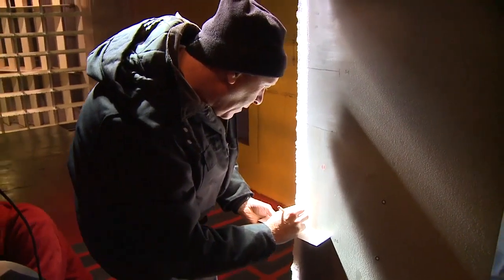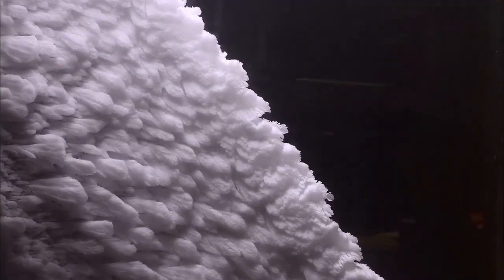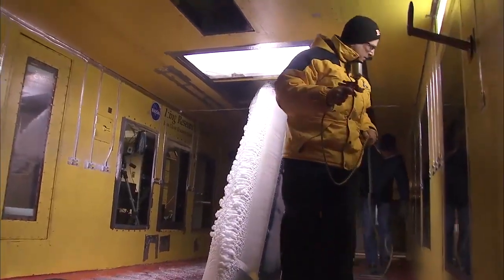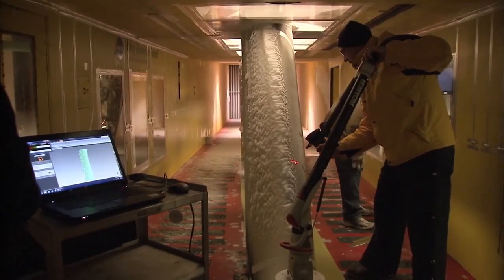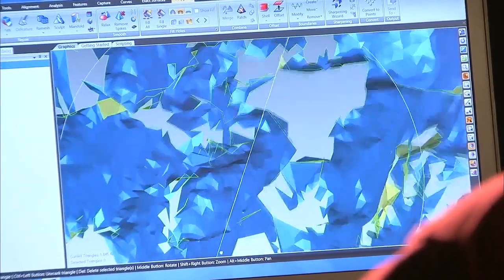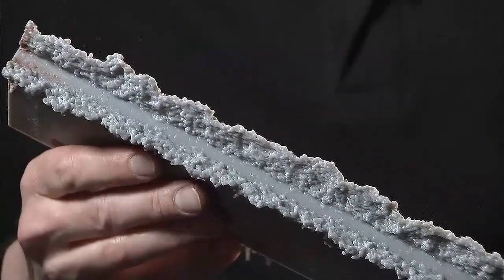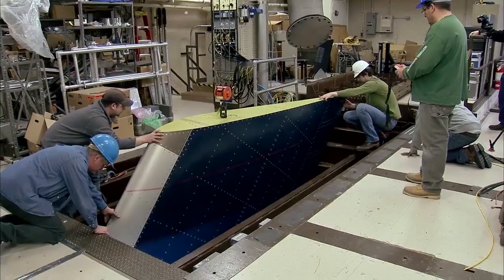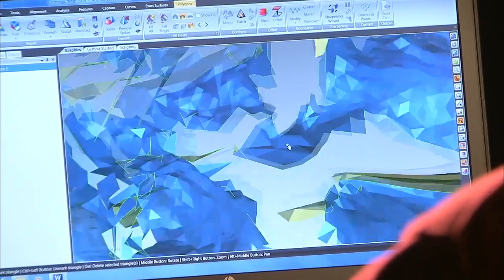3D Laser System | Unideveloperco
NASA Glenn's Icing Research Tunnel 3D Laser System used for digitizing ice shapes created in the wind tunnel. The ice shapes are later utilized for characterization, analysis, and software development.

"Welcome to UNIDEVELOPERCO - Your Ultimate Destination for All Things Tech! 🚀🌟

🔍 Discover the latest in tech trends, product reviews, and cutting-edge innovations.
🔧 Dive into tutorials, coding tips, and software development insights.
🌌 Explore the world of AI, VR, AR, and all things future-tech.
🔒 Stay up-to-date with cybersecurity tips to keep your digital world secure.
💡 Unlock the possibilities of IoT, smart devices, and much more.

Join us on a journey through the ever-evolving landscape of technology. 📡📲